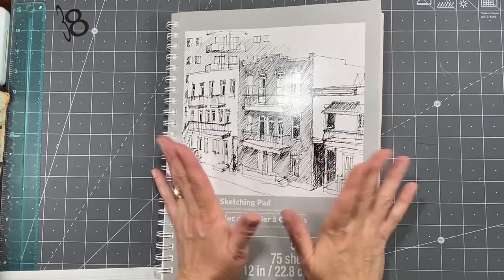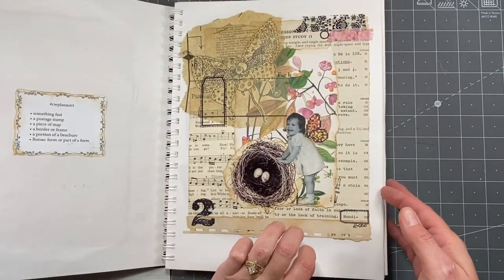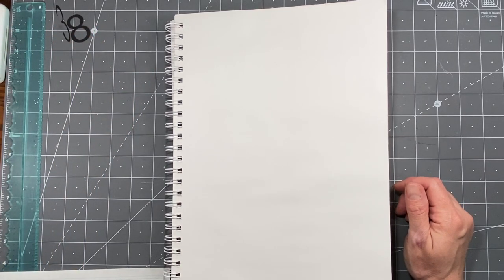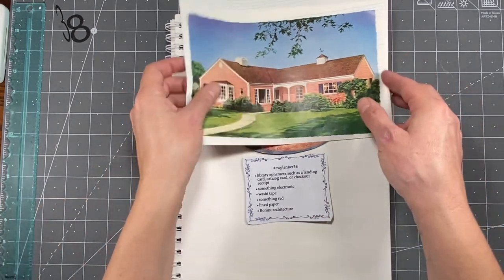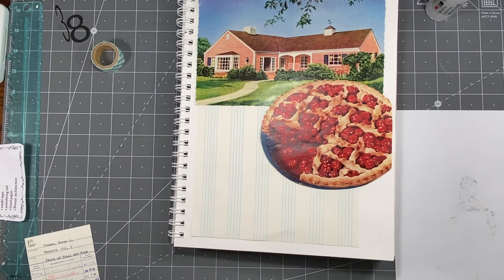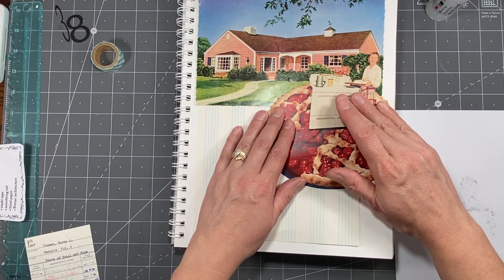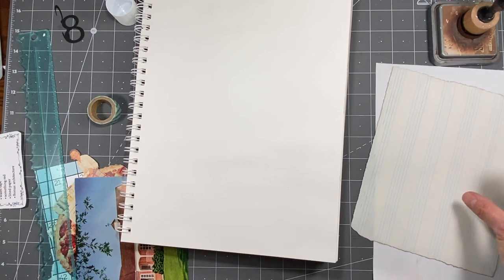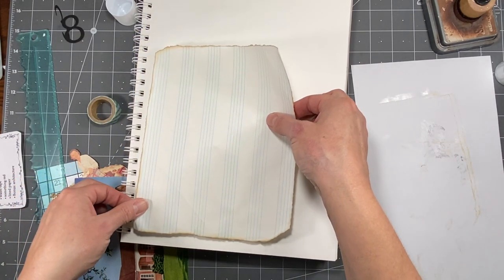cwplanner38 Margarete Miller Collage Challenge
In this video I will be working on a collage for week #38 for the Margarete Miller Collage Weekly Challenge. Come on in and join me.